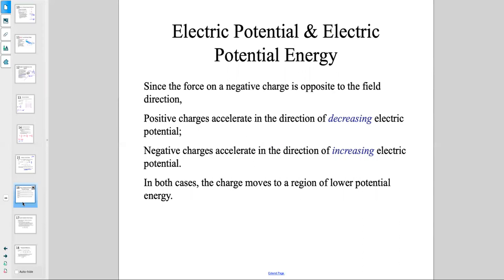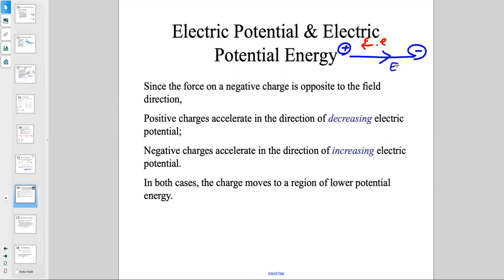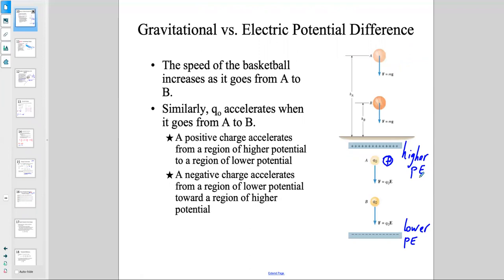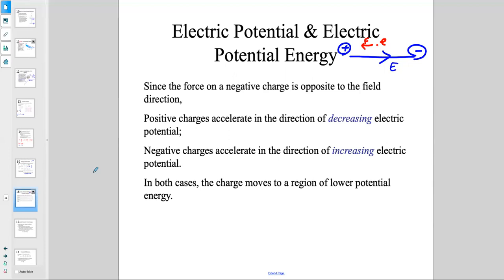James Walker Physics Chapter20 part: Electric Potential and Electric Potential Energy